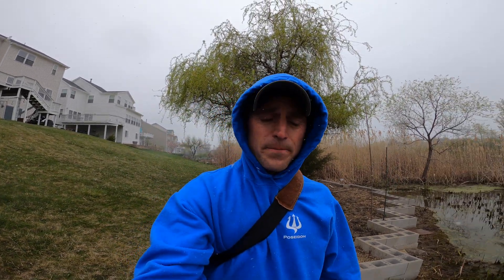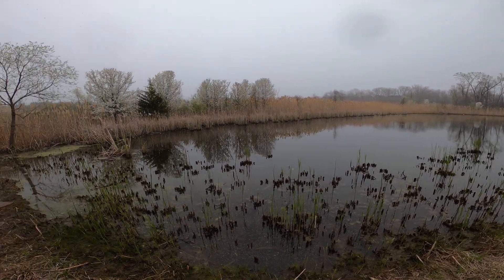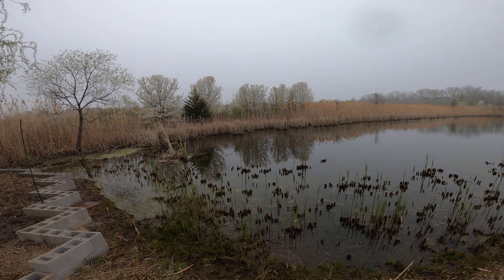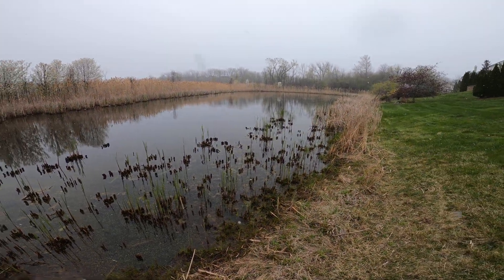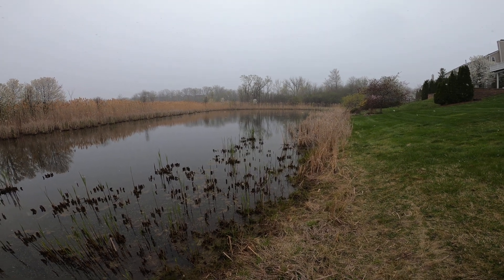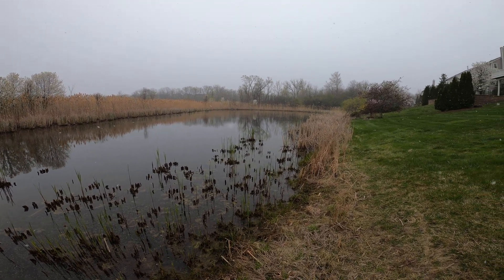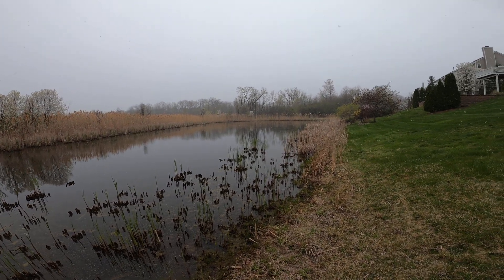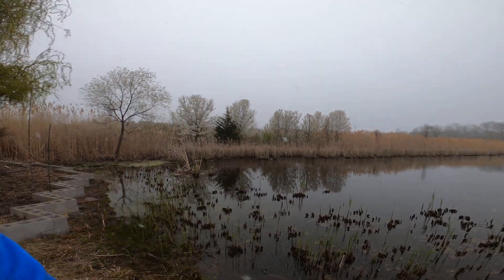What is a Detention, Retention and or a Stormwater Pond?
Have you ever wanted to know what the purpose or function is of the pond located in your subdivision or neighborhood?

Have you ever wanted to know what a detention, retention or stormwater pond is?

Watch this educational video from Cory Mann, owner of Poseidon Ponds and Landscaping and find the answers you seek.